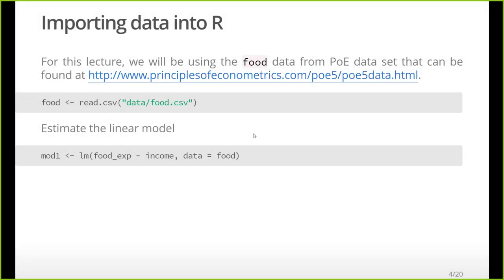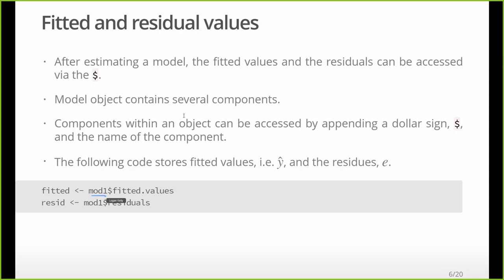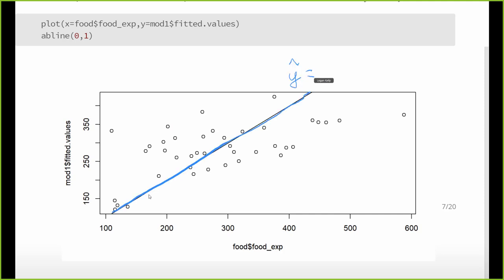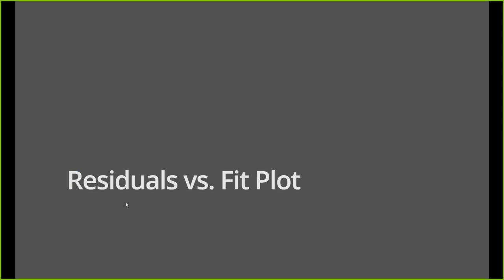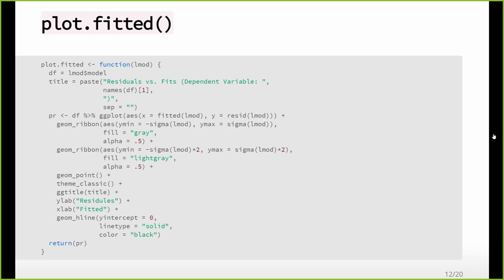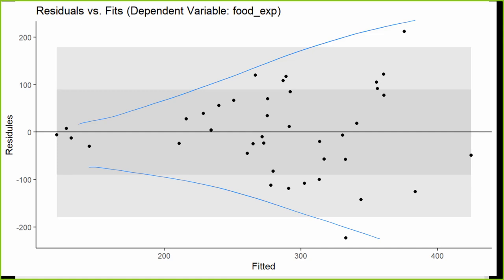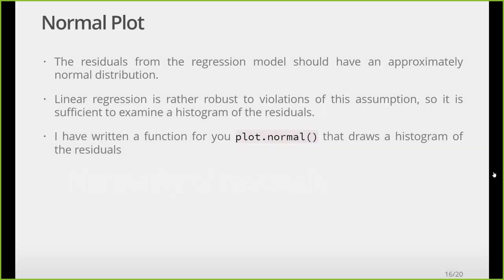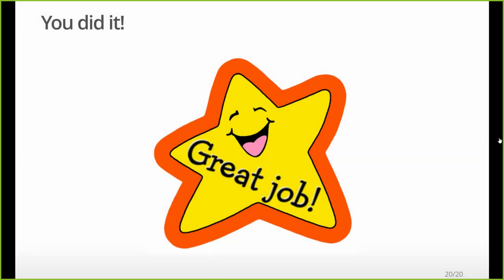3. Residuals Diagnostics